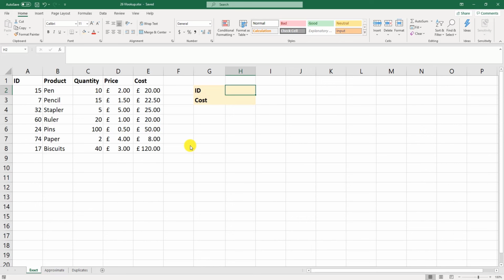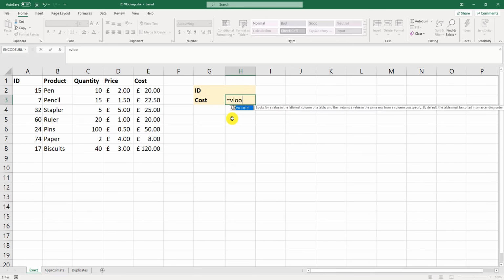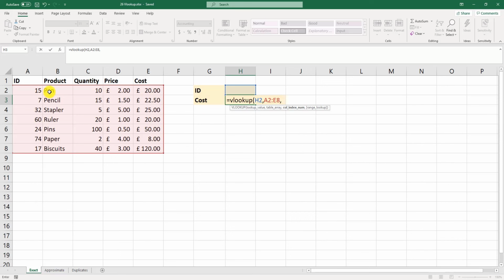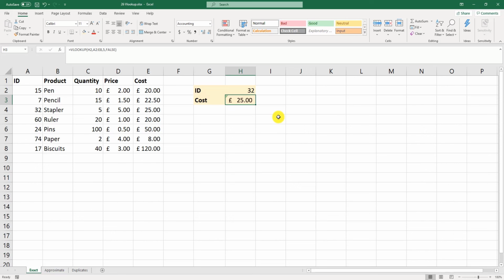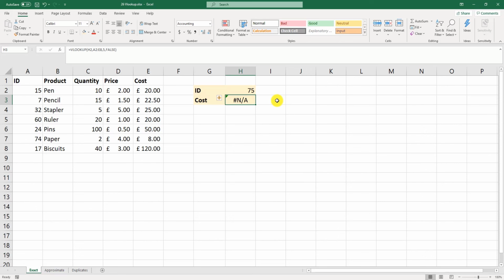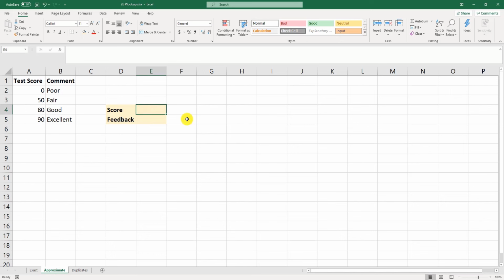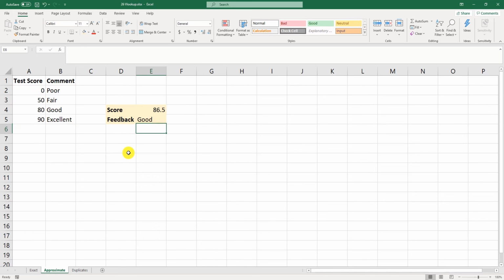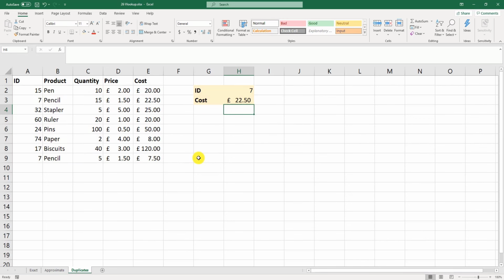Using the VLOOKUP formula in Excel (For DUMMIES 🏆 )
Learn how to use the VLOOKUP formula in excel. A VLOOKUP in excel will save you a load of time and frustration. A VLOOKUP is different to a HLOOKUP - Learn what it is with the help of this over the shoulder video.